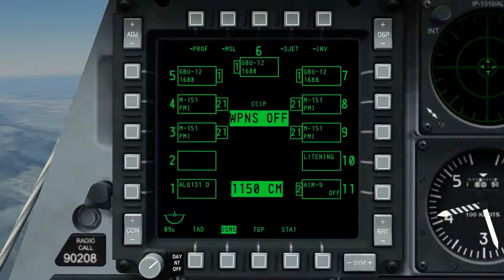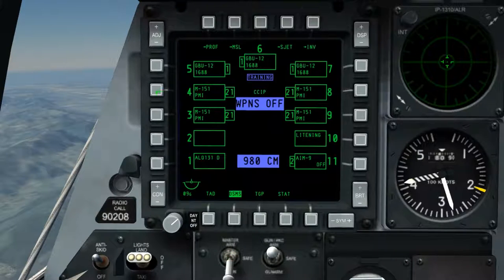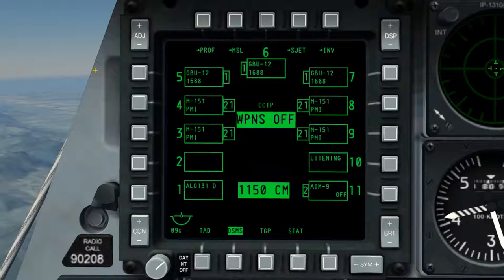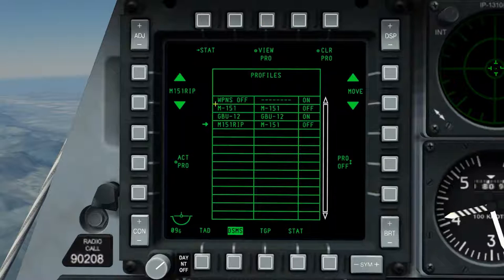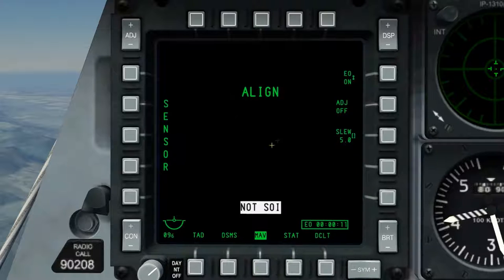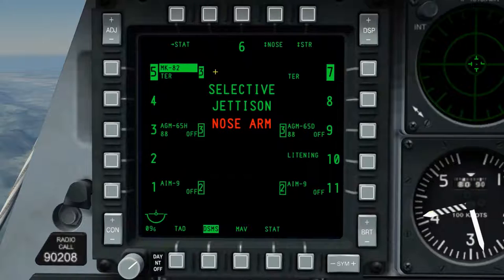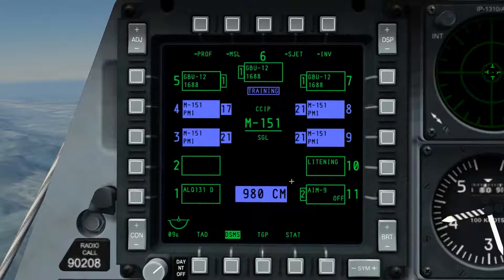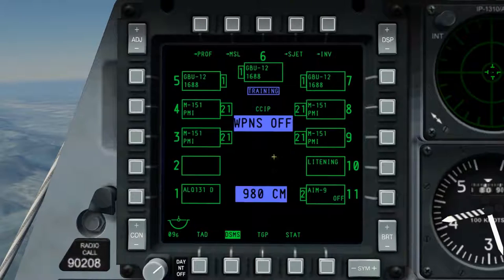DCS:World » Digital Stores Management System (DSMS) » A-10C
Today I go over the functions of the Digital stores management system known as the DSMS.  The DSMS capable of handling profile selection, editing, and deletion, missile control, selective jettison, as well as inventory management.